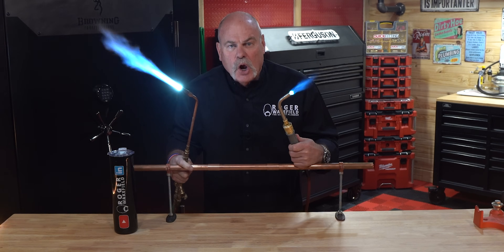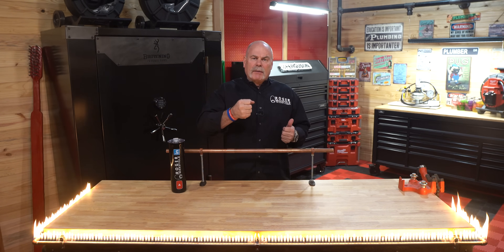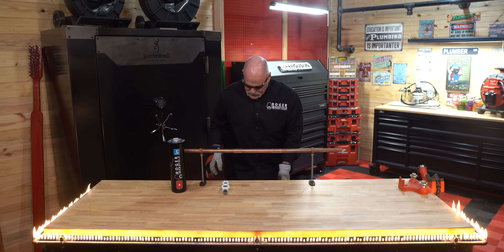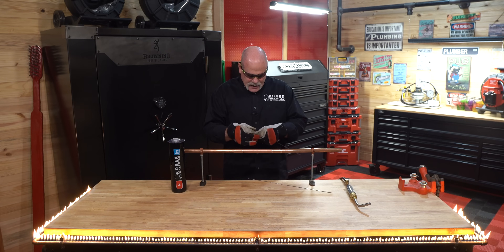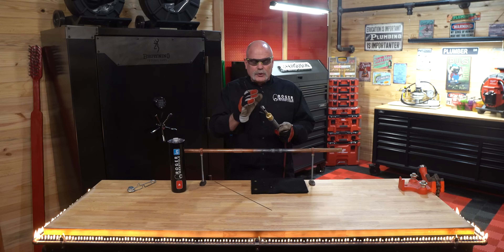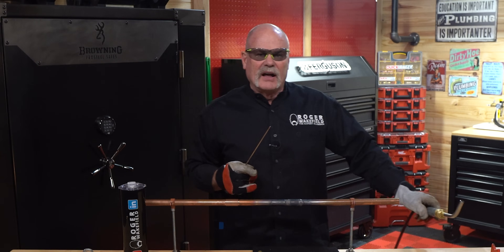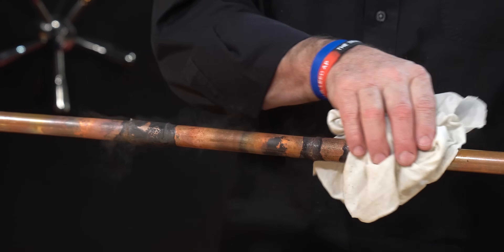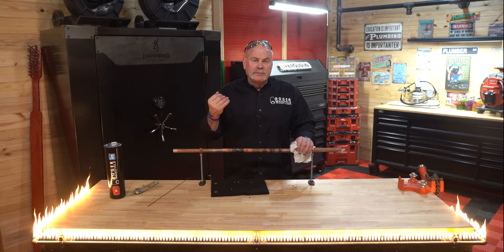The BEST Way to Braze Copper Pipes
Looking for the best tool to braze copper pipes? Look no further! In this video, we'll take a look at the Turbo Torch and Rosebud torch set-ups and see how they compare. We'll also learn about the different types of brazing rods and tips available, so you can find the perfect set-up for your needs.

🔴 Links:

My Recommended Plumbing Study Guide